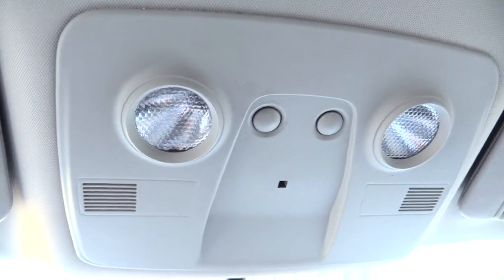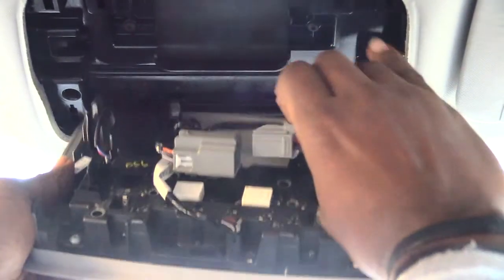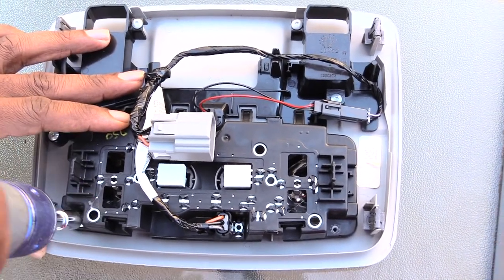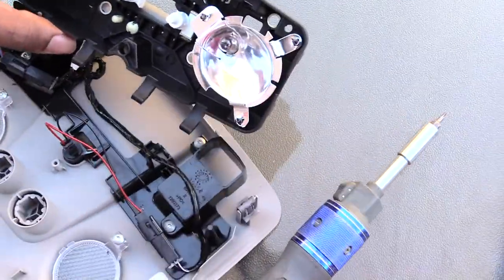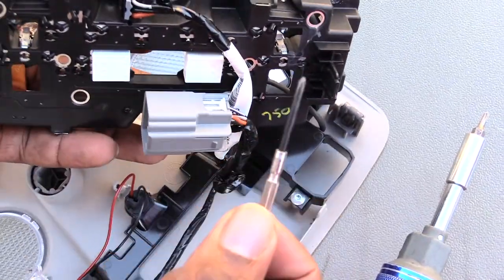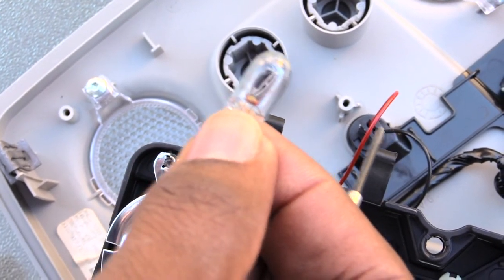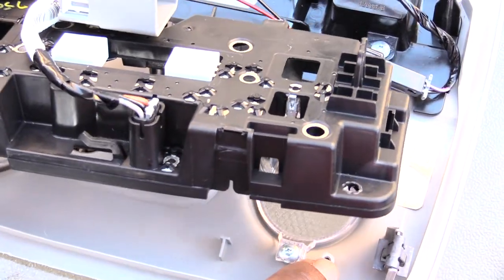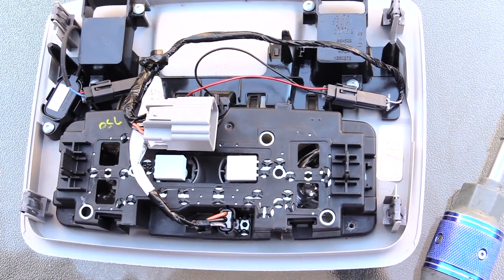Dome light Change- Chevy Traverse- Buick Enclave- GM Acadia Same for many years!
Having properly working overhead lights play a major role in the safety of most vehicles. Over time your dome light bulbs will go out and need to be replaced. This video shows you how to remove and replace your bulbs in Chevy Traverse, Buick Enclave, and GMC Acadia.